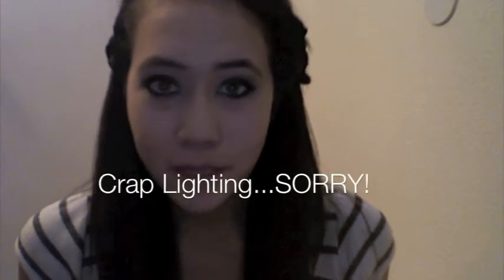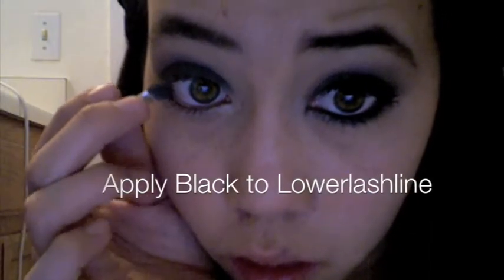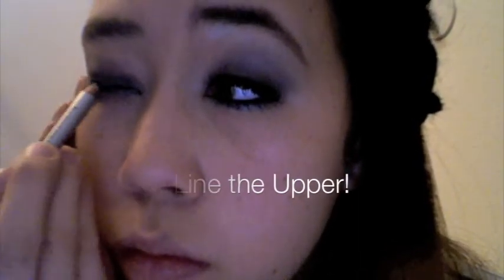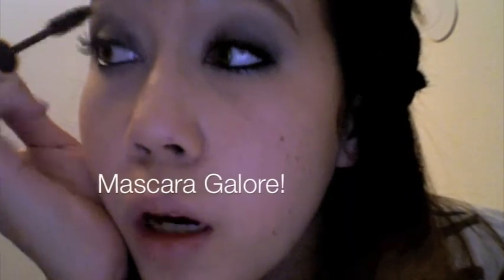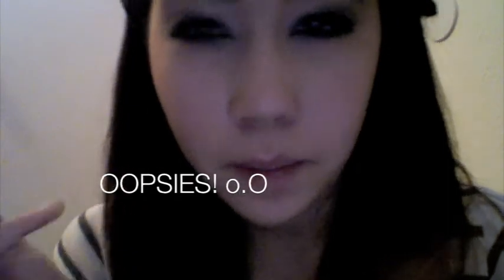Taylor Momsen Inspired Look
i hope you enjoy this smokey/dramatic eye.
it was inspried by Taylor Momsen from Gossip Girl.
leave me comments and videos responses telling me how you liked this look! :D